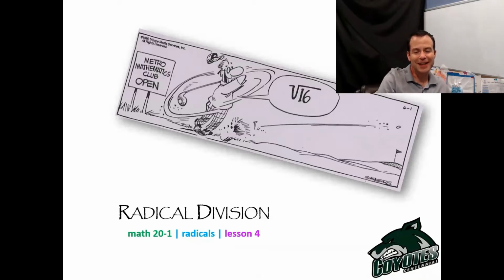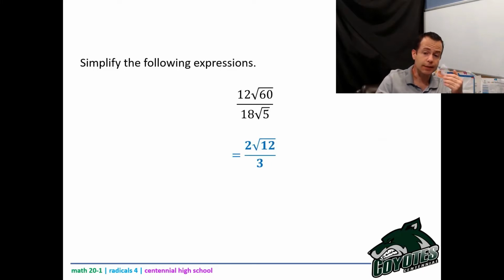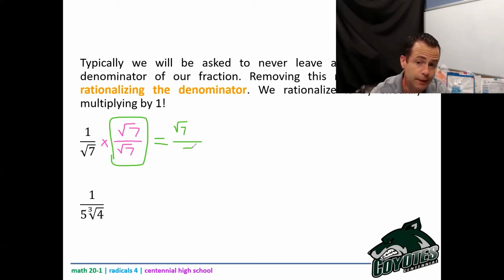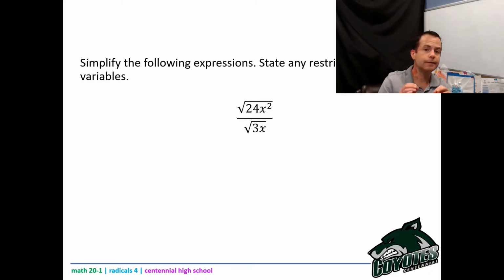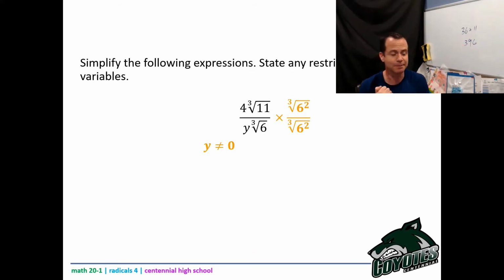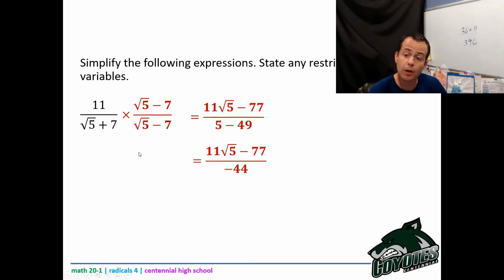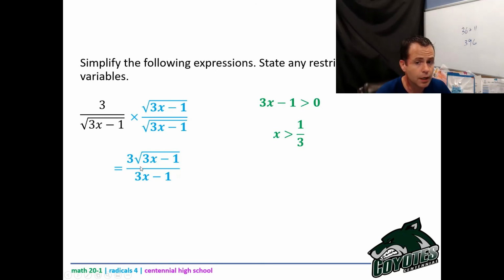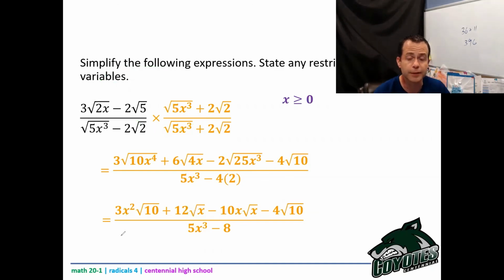Math 20-1 - Lesson 3.4 - radical division